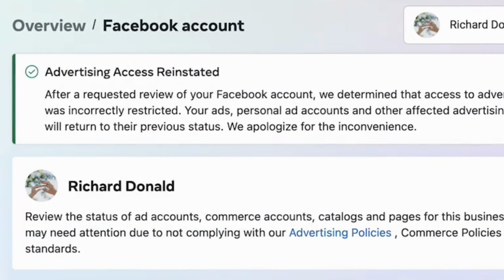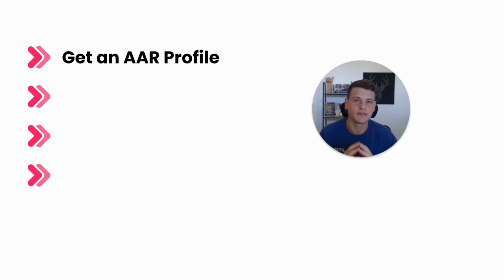Get Back to Facebook Ads in Less Than 48 Hours (Even After a Permanent Restriction!)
In this video, I share my step-by-step strategy on how to get back to running Facebook ads in less than 48 hours, even after your advertising access is restricted. I’ll walk you through the exact steps and tools I use to successfully bypass Facebook’s advertising access permanently restricted issue and start running ads again. If your Facebook account is restricted and you’re looking for the fastest way to recover, this video is for you.